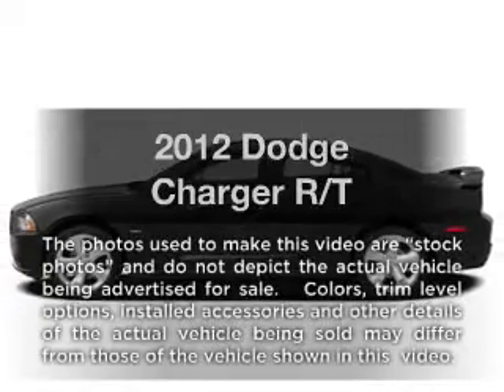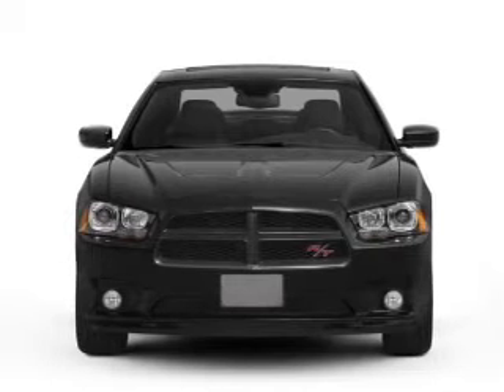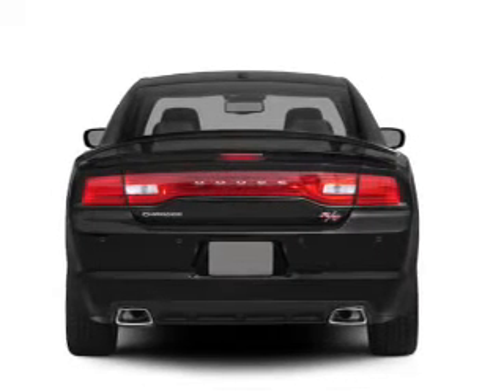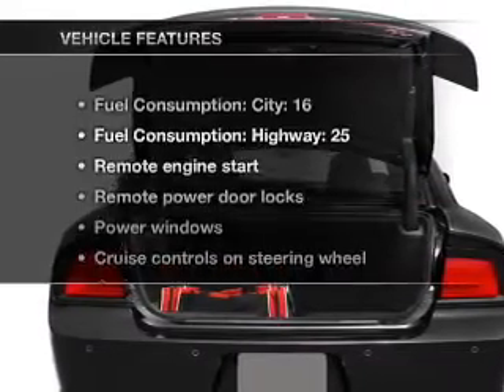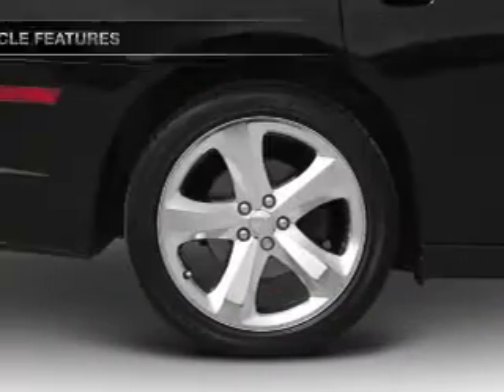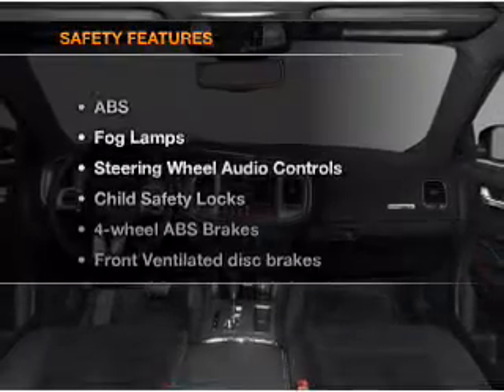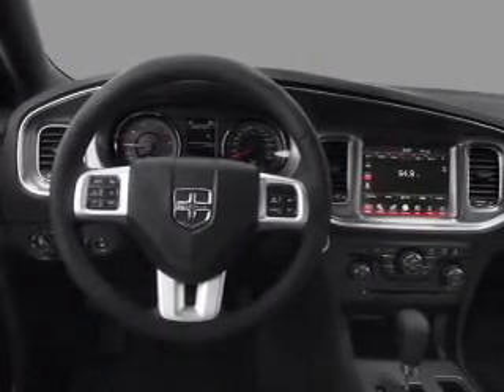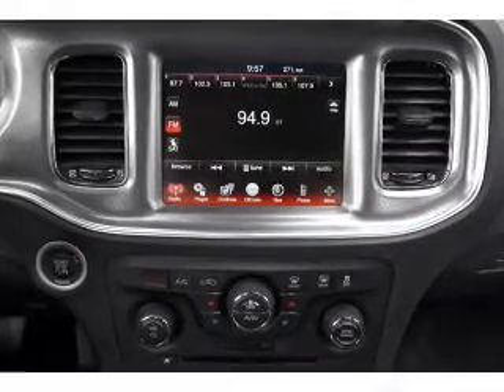2012 Dodge Charger - BRIDGETON MO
Year: 2012
Make: Dodge
Model: Charger
Trim: R/T
Engine: 5.7 liter 8 cylinder 16 valve
Transmission: 5-Speed Automatic
Color: Tungsten Metallic
Mileage: 0
Address:
11503 SAINT CHARLES ROCK RD